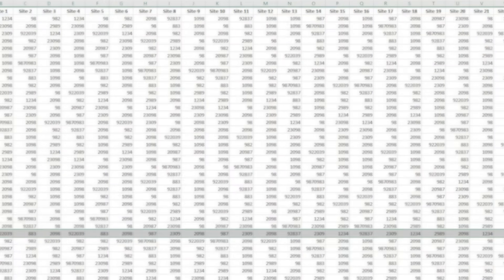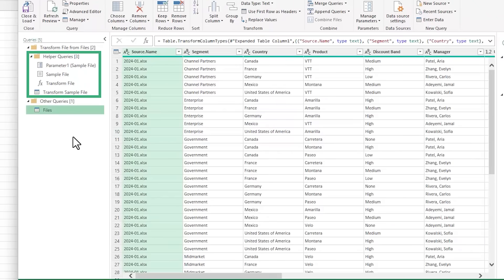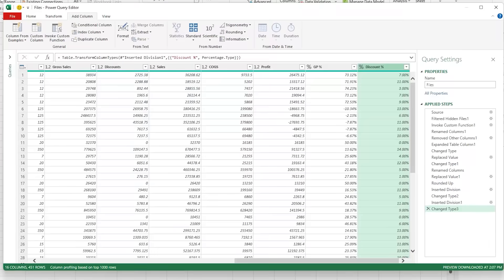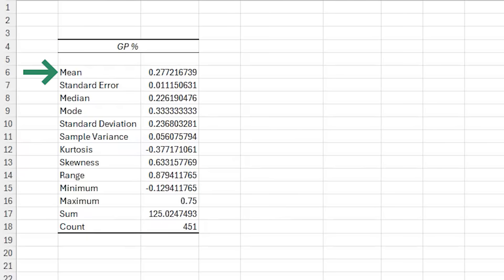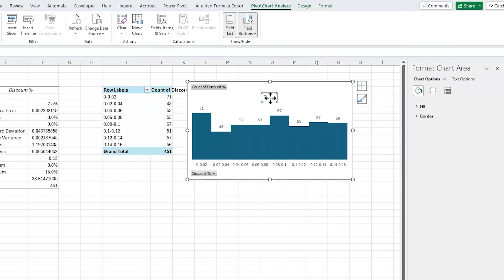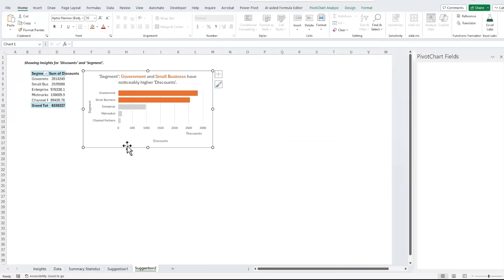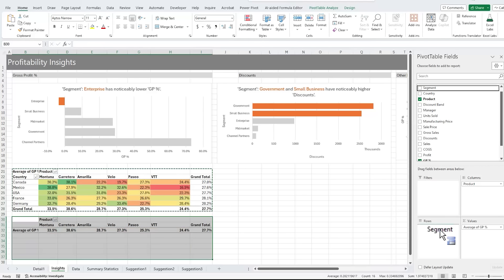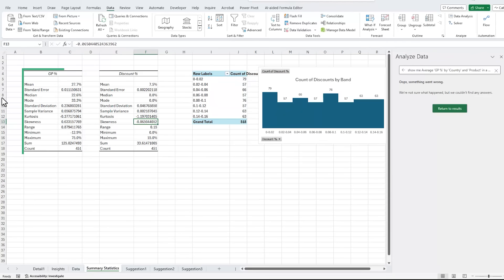Data Analysis for BEGINNERS in Excel in 2025 | No Python Required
How to analyze data with no programming languages in 10 minutes.

Have you ever looked at an Excel spreadsheet and wondered, "Where do I even start?" The numbers blur into a maze of confusion, and the data seems like an unsolvable riddle. All while the clock is ticking on your deadline. The good news is, as a data analyst, you don't necessarily need to use complex programming languages like Python or R. In this video, I'm going to show you a real-world example of how we can use Excel to automate gathering and cleaning data, analyzing and exploring data, and then visualizing your findings in a dashboard.

⏲ TIMESTAMPS
0:00 You don't need Python or R to analyze data
0:48 Gathering and cleaning data with one tool
4:28 If you want to improve your productivity
4:42 Creating key statistics
8:13 Analyzing data & creating a dashboard
9:55 If you don't have the Analyze Data feature
10:43 Analyzing data & creating a dashboard